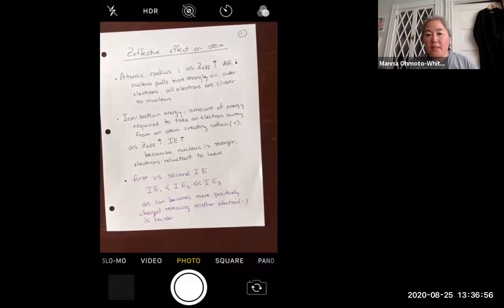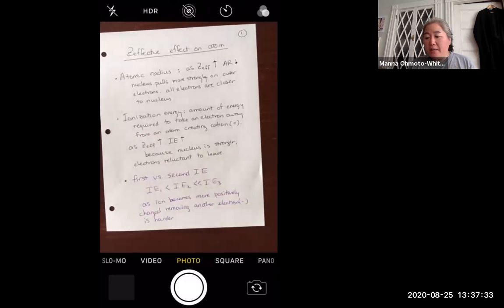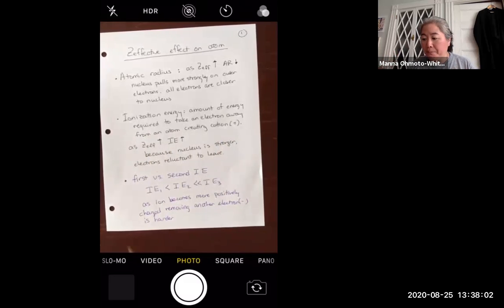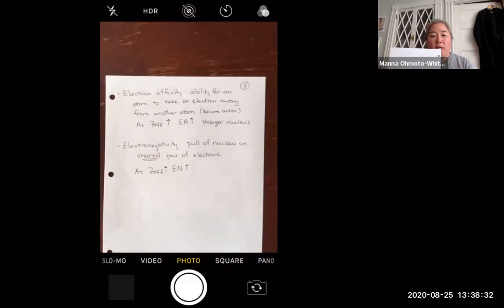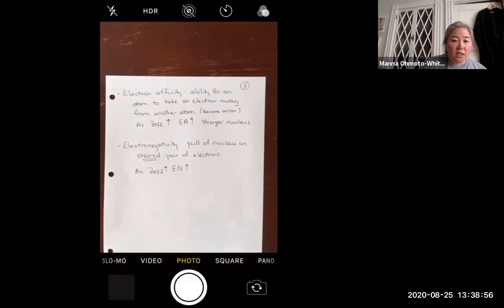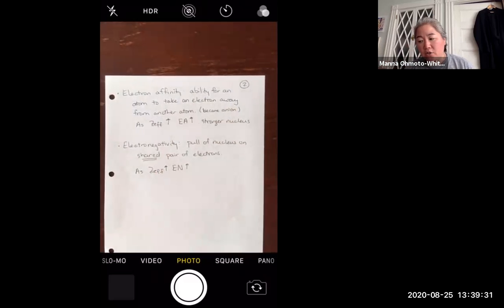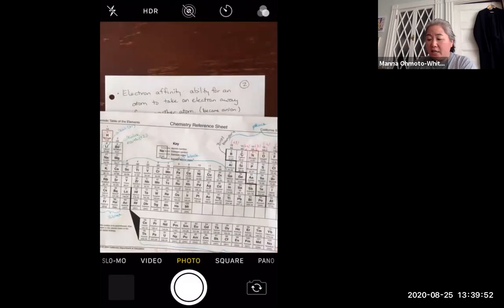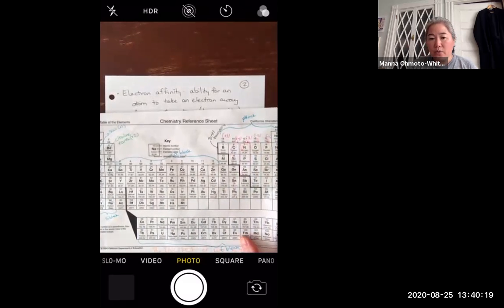Z effective and periodic trends